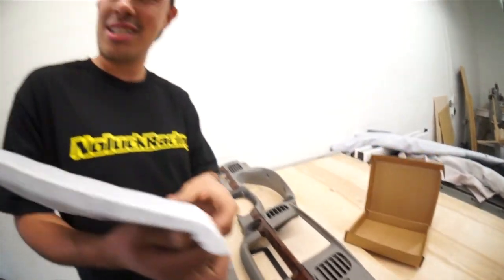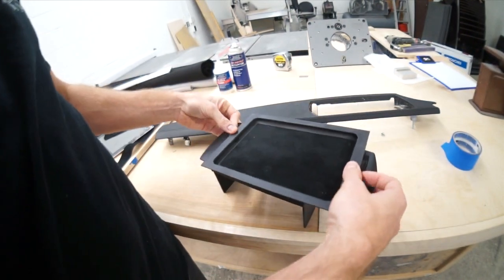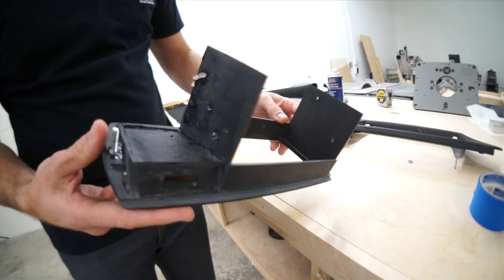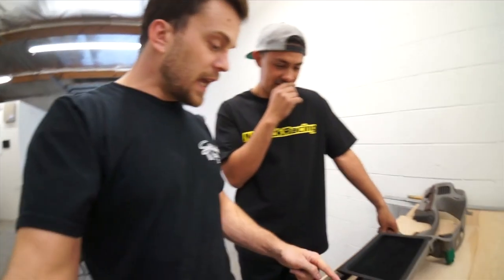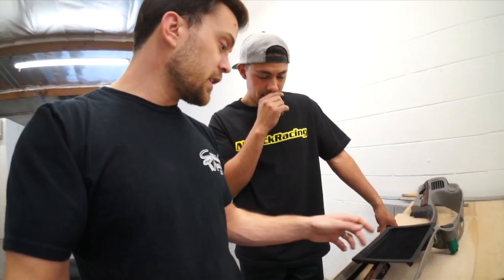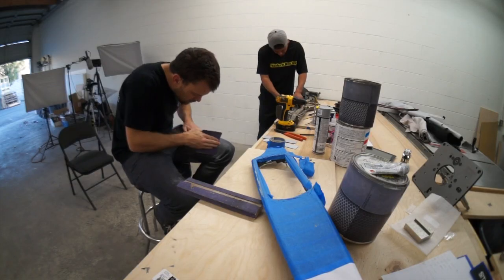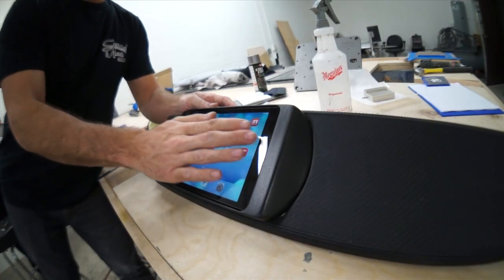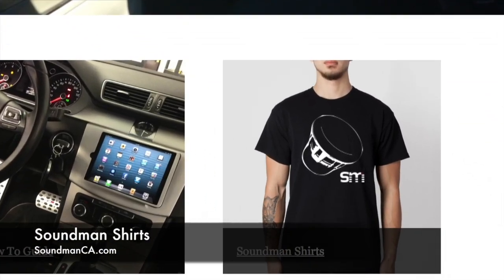New iPad mini Dash mods, BMW Z4 and Chevy Impala - Amplified #159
In this episode of Amplified, Doug and Rafa install iPad minis into two vehicle dash panels. Doug will be working on a BMW Z4 dash and Rafa will be working on a Chevy Impala dash.